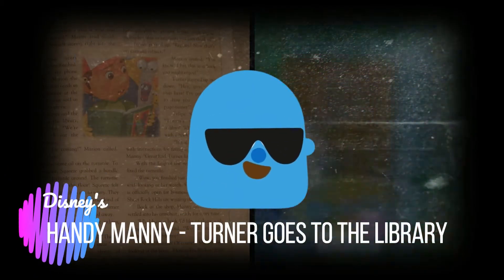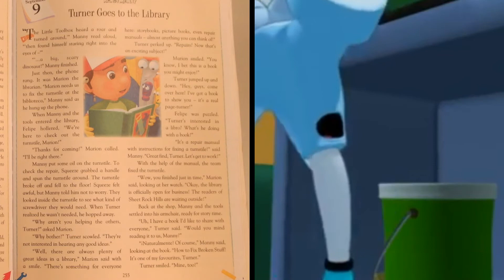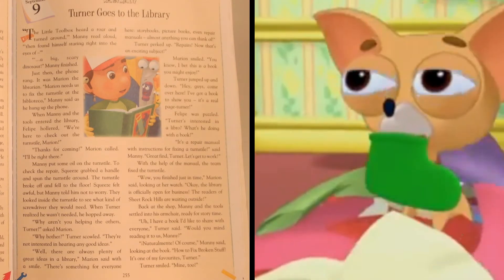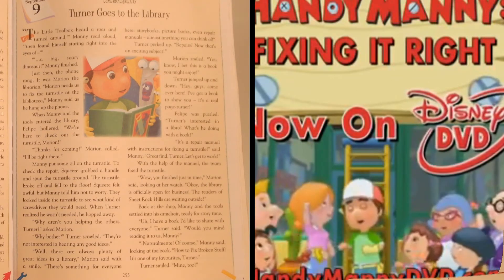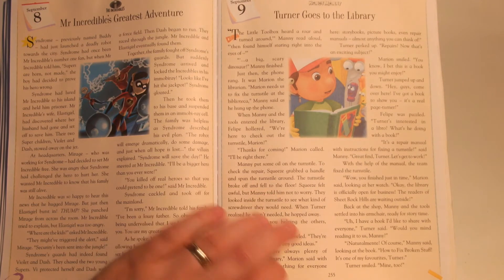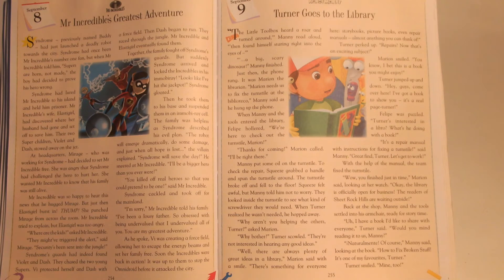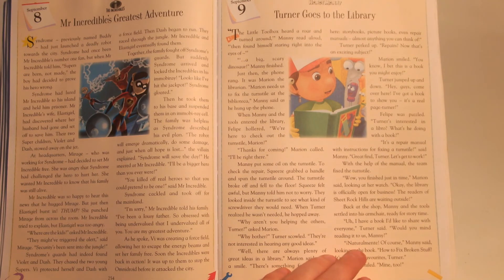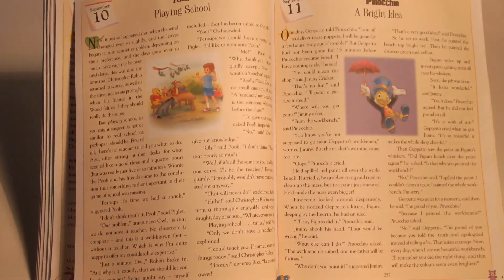Disney's Handy Manny - Turner Goes to the Library #257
PUBLISHED EVERY OTHER DAY AT GMT 20:30

If you enjoyed this video, don't forget to click like and

Love all xx